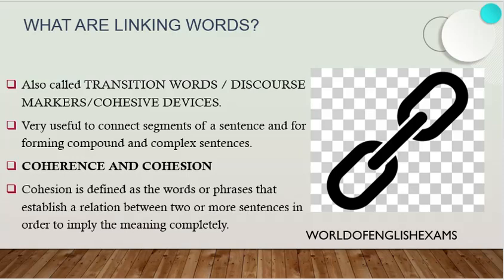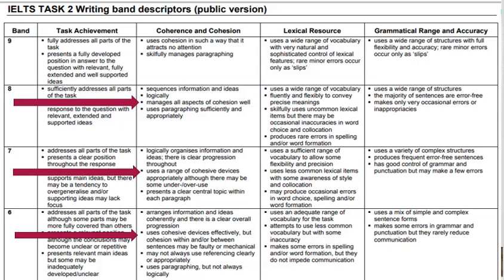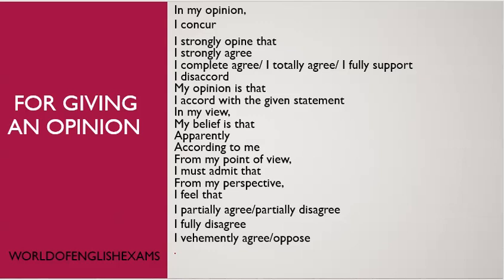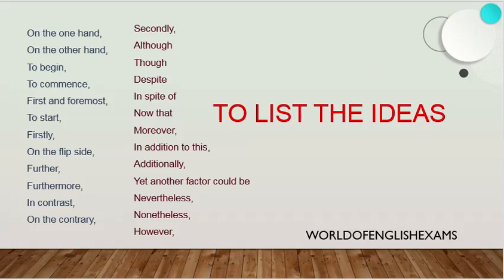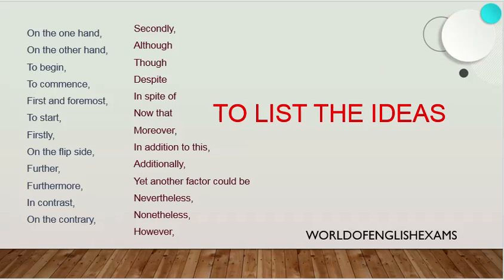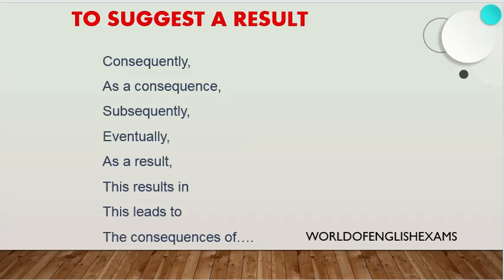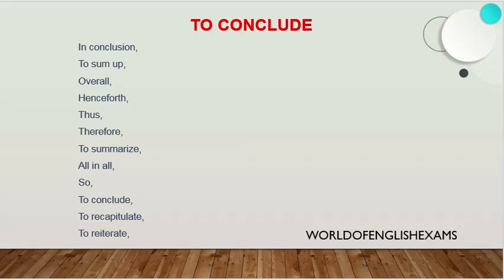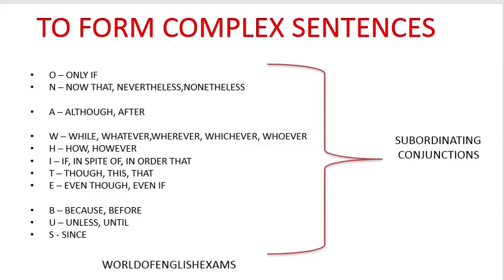LINKING WORDS FOR IELTS WRITING and SPEAKING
In order to write a high scoring essay and to speak fluently in the speaking test, it is essential to use what are called LINKING WORDS / COHESIVE DEVICES. These are also called TRANSITION WORDS/ DISCOURSE MARKERS. The main use of these lining word is to establish a connection and a relation between two or more phrases in a sentence. Transition words are used extensively while writing the essay. In this video, let us find out what these linking words are, and how we can use them effectively to achieve our target band score.

In IELTS Linking words are used for various purposes, such as
1. For listing the ideas
2. For maintaining a proper flow of sentences
3.To form compound sentences
4. To join two or more clauses to form a complex sentence
5. To give examples and surveys
6. To show the results and consequences of an action
7. To indicate whether one body paragraph is supporting or opposing the other body paragraph.
8. To explain an idea in detail.

In this video, we are going to learn various example phrases for each of the purposes that are mentioned above. It is highly suggested that you write a perfect, high scoring task in the IELTS writing section using linking words. However, remember not to overuse/under-use them.